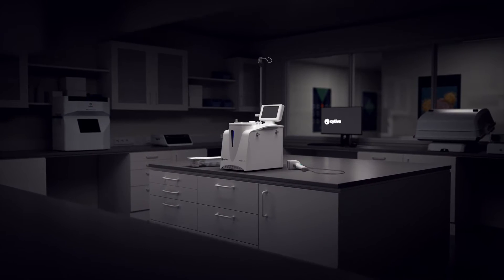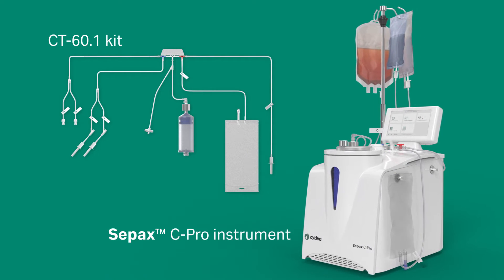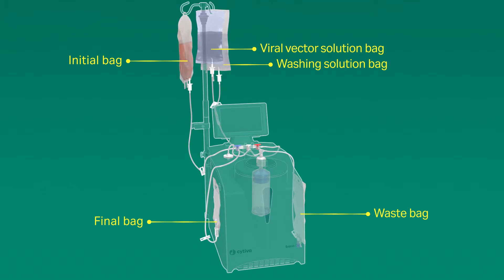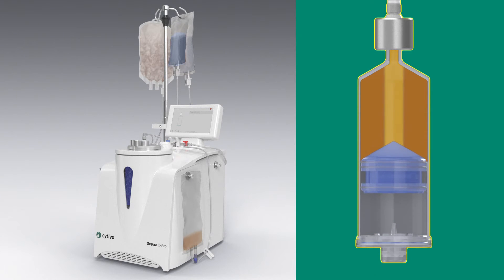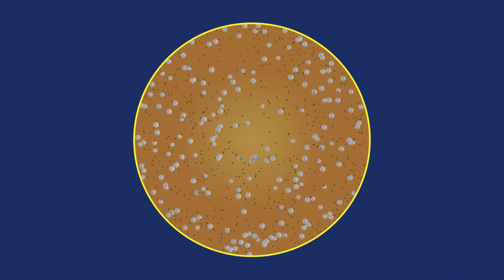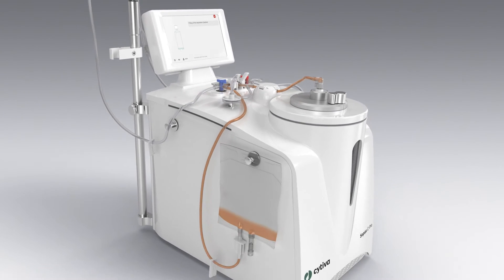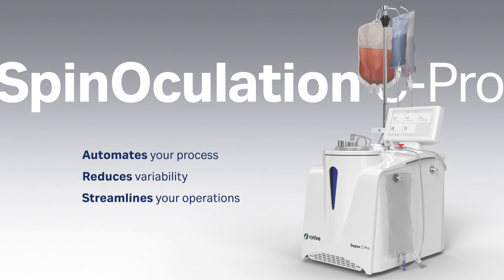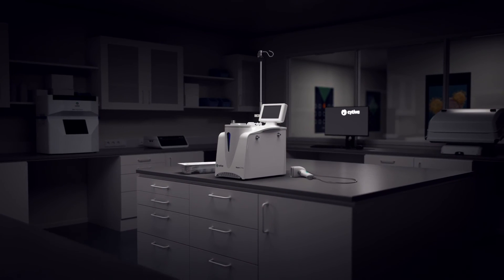The SpinOculation C-Pro application software for the Sepax™ C-Pro instrument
Automate cell transduction with viral vectors, using the SpinOculation C-Pro application. It works in combination with the Sepax™ C-Pro instrument and CT-60.1 single-use kit. Increase process efficiency while preserving cell viability and virus stability without adding chemicals with the SpinOculation C-Pro.